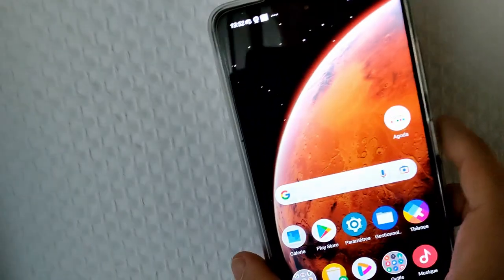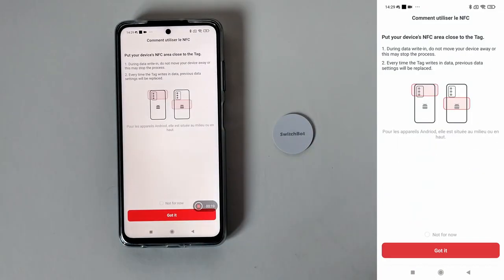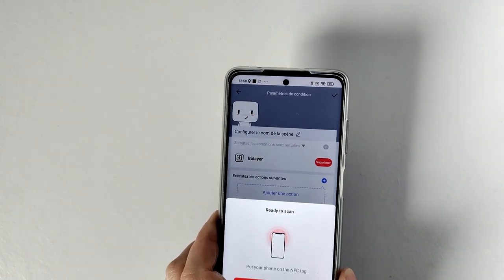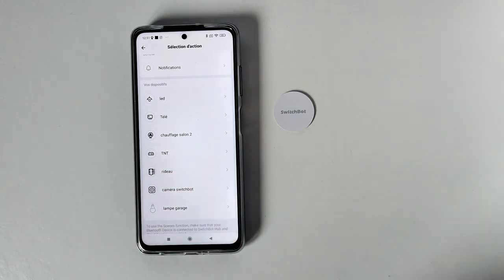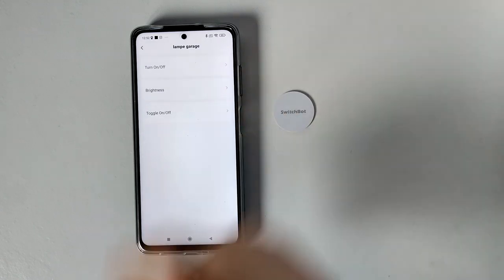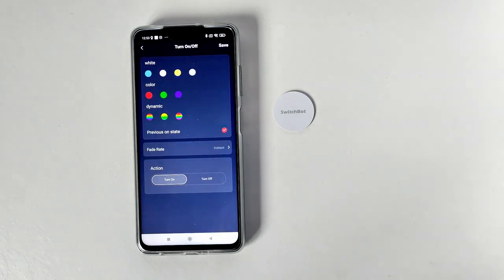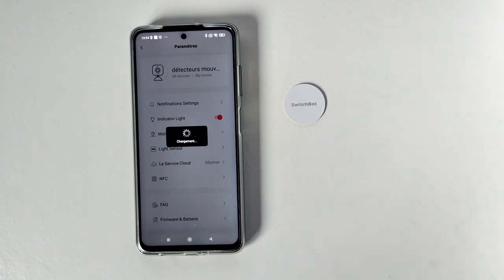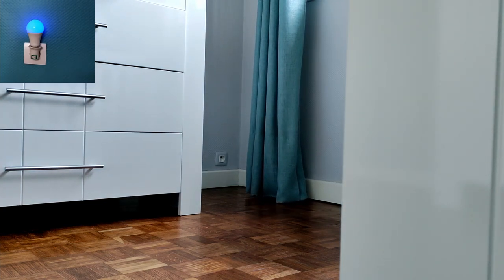SwitchBot Tag se servir de la fonction NFC comme pour le paiement sans contact pour la domotique?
Aujourd'hui, je donne mon avis sur le Tag de chez SwitchBot un petit badge en plastique avec une puce NFC pour se faciliter la vie .

SwitchBot Tag

Autres produits SwitchBot

Téléphone Poco X3 Pro

Tout savoir sur la domotique Xiaomi, Tuya, Sonoff.
Tests et conseils de produits acheter en ligne et les meilleurs prix négociés pour vous sur mon blog
Tout savoir sur ma maison connectée
Téléchargez mon application gratuite pour avoir une alerte des nouveaux articles et discuter avec moi et les abonnés sur le Tchat .